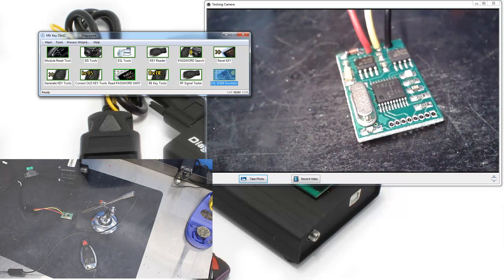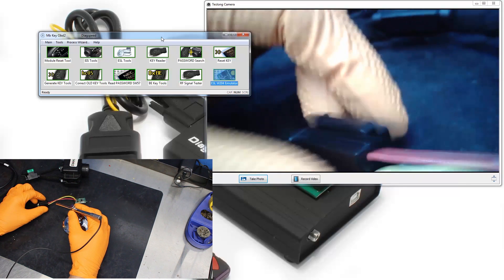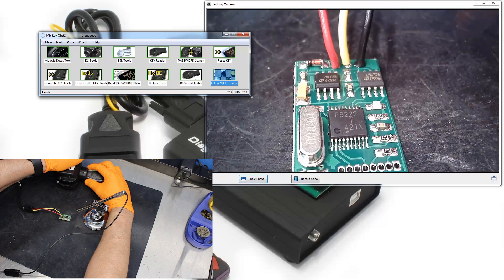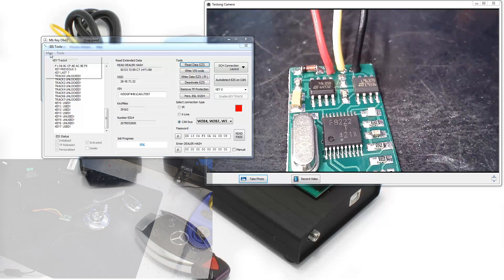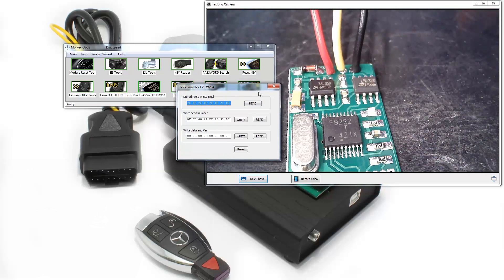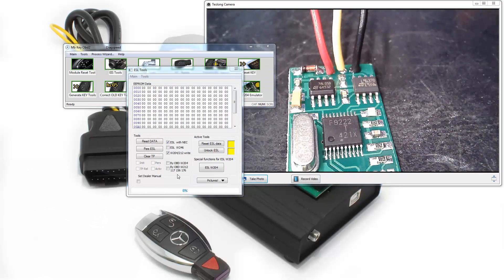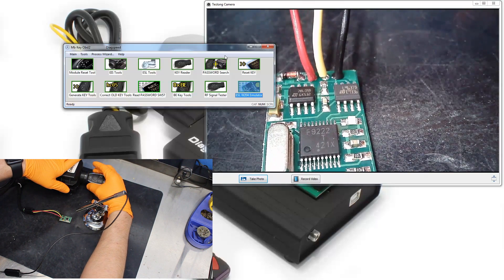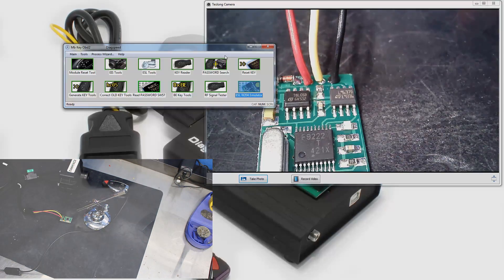How to program ESL Emulator Diagspeed , W204 W207 172 W212 Mercedes Benz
This is a how to  video on programming a Diagspeed Emulator.  Very compact and will fit inside the EIS housing to eliminate the factory ESL.